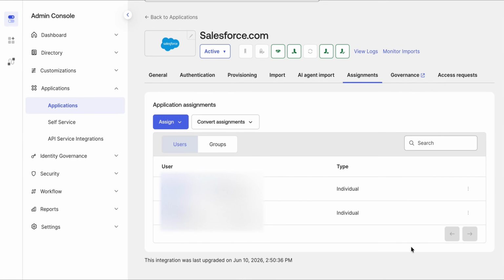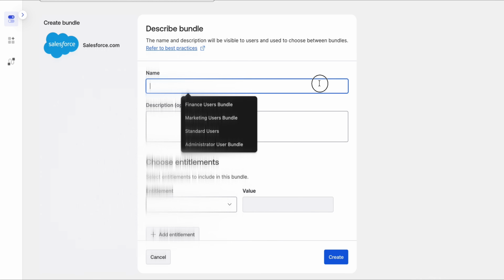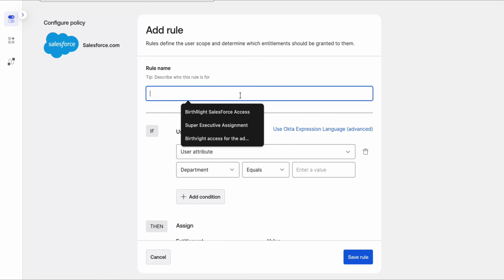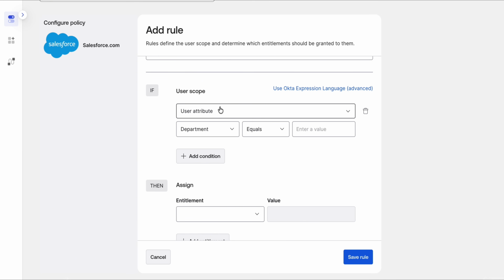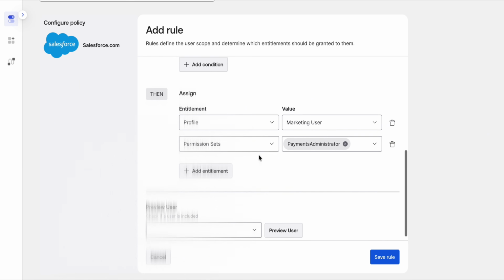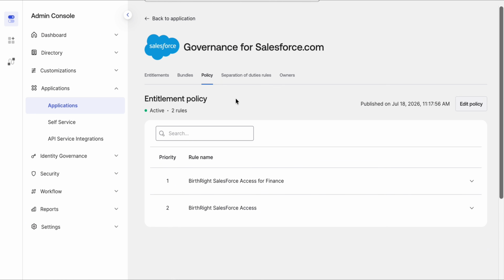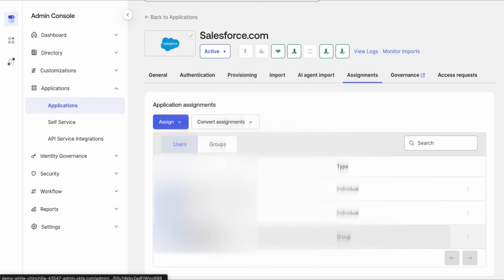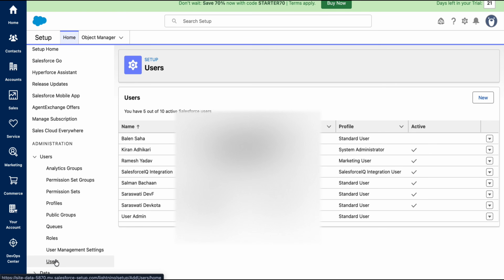Okta Identity Governance with Salesforce: Access Bundles and Policy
In this video, I explain how to configure Okta Identity Governance with Salesforce using access requests, entitlement bundles, and access policies.

You will see how Salesforce access can be governed from Okta, how users can request access, how approval workflows work, and how entitlement bundles can simplify the assignment of Salesforce profiles, permission sets, and other application entitlements.

I also explain an important difference between access policies and entitlement assignment. Access policies can help automate birthright access based on conditions such as user attributes, groups, departments, or job roles, but the required Salesforce entitlements still need to be configured correctly for provisioning to work.

Topics covered in this video:

* Integrating Salesforce with Okta Identity Governance
* Configuring Salesforce entitlements in Okta
* Creating entitlement bundles
* Assigning Salesforce profiles and permission sets
* Creating access request flows
* Configuring approval workflows
* Using access policies for birthright access
* Understanding policy-based access versus requested access
* Troubleshooting Salesforce provisioning and entitlement assignment
* Designing scalable access governance for Salesforce

This walkthrough is useful for IAM engineers, Okta administrators, identity governance professionals, Salesforce administrators, and anyone learning how Okta Identity Governance can manage access to enterprise applications.

By the end of the video, you will understand how to design a practical Salesforce governance model using Okta Identity Governance, entitlement bundles, approval workflows, and access policies.